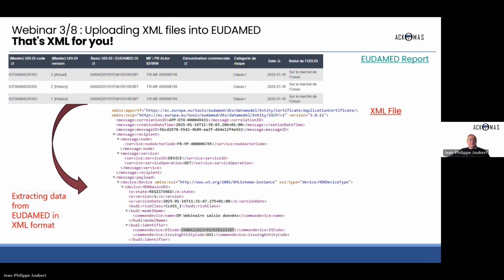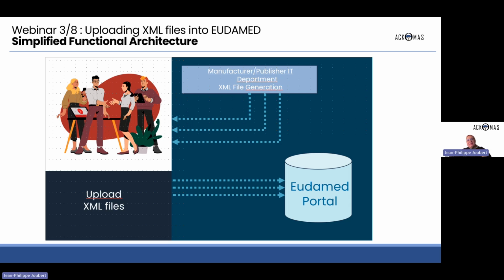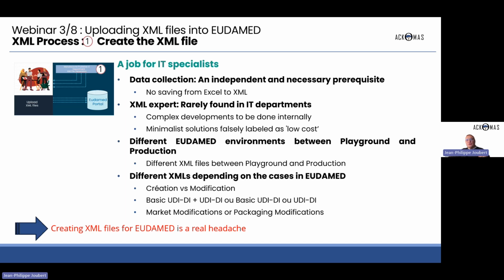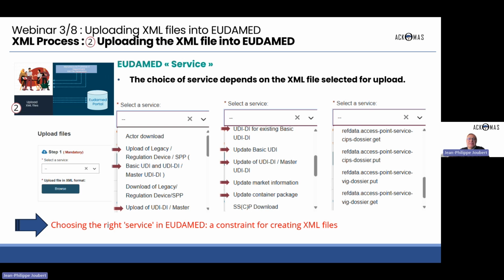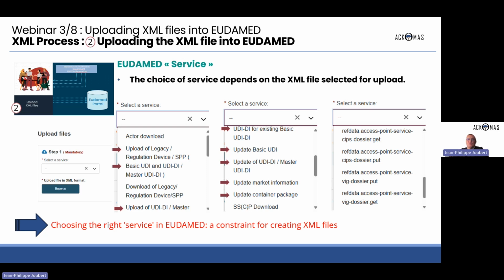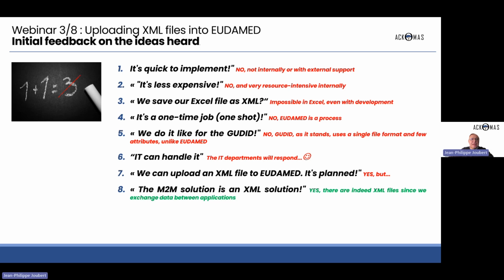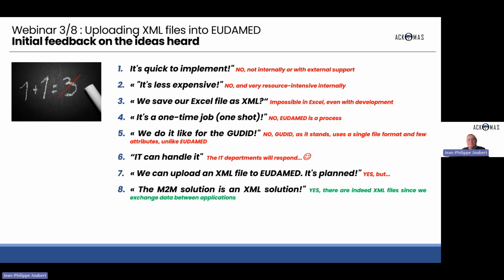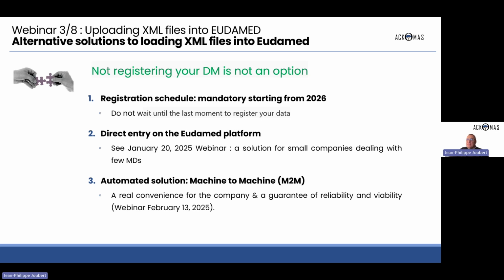Webinar – Uploading XML Files into EUDAMED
Explore the challenges and alternatives to XML file uploads in EUDAMED. While XML may seem like a straightforward solution, it comes with significant technical and regulatory complexities.

What you’ll learn:
✔️ Why XML uploads may seem like the ideal approach
✔️ The limitations and challenges of XML in EUDAMED
✔️ Alternative solutions for better compliance